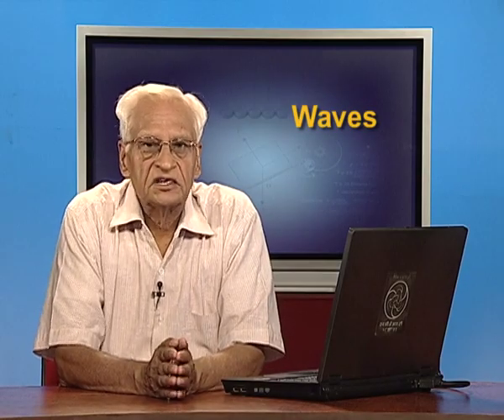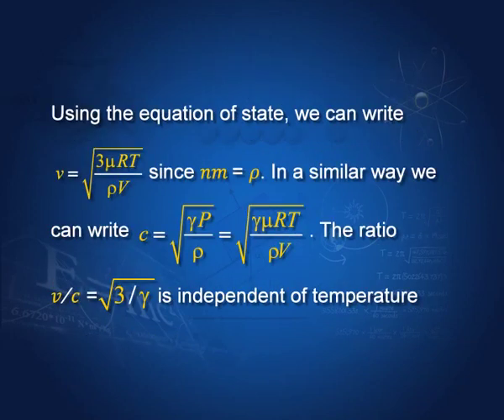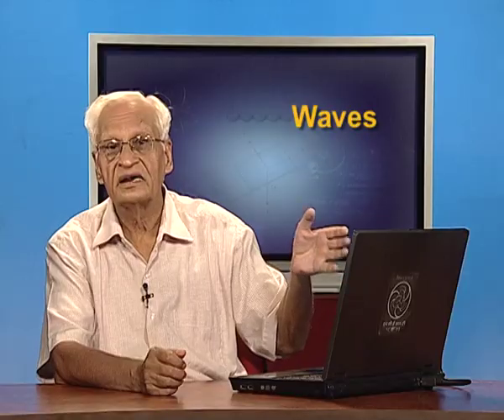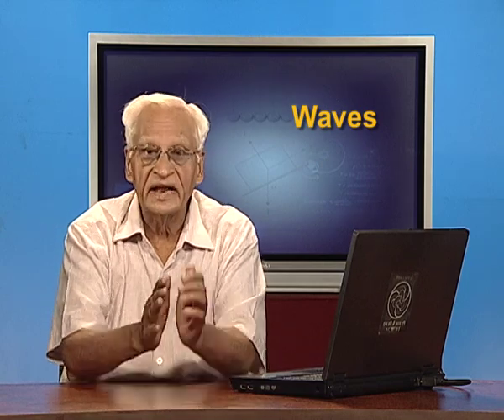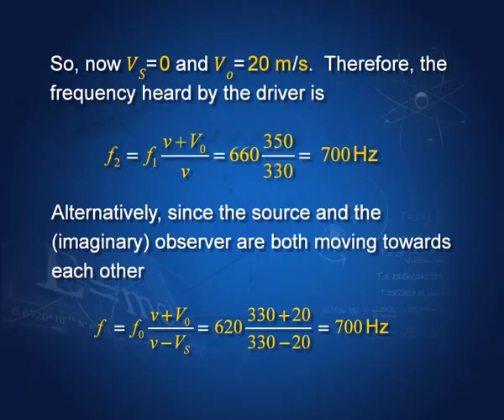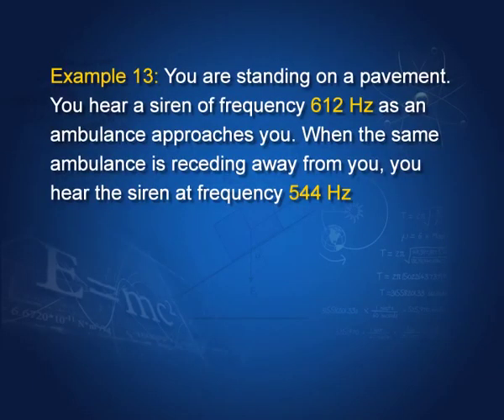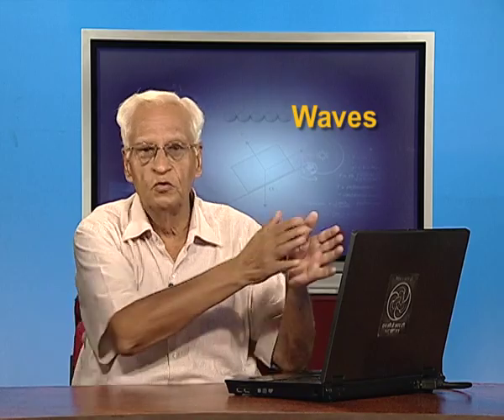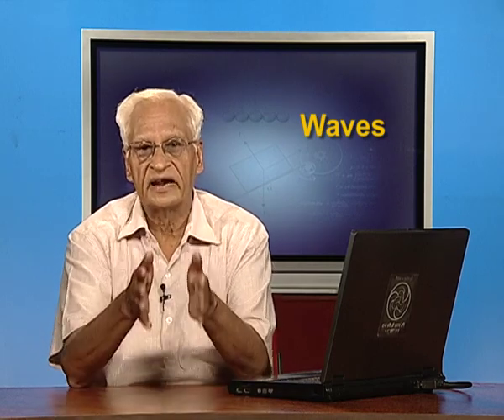Doppler's Effect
Description of velocity of sound and Doppler's effect.